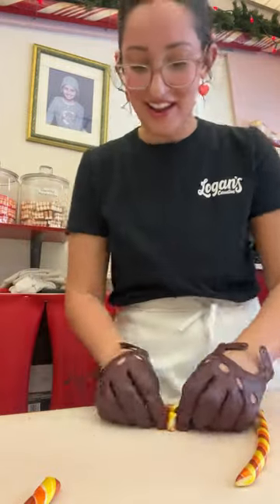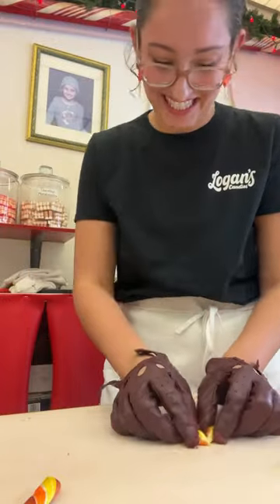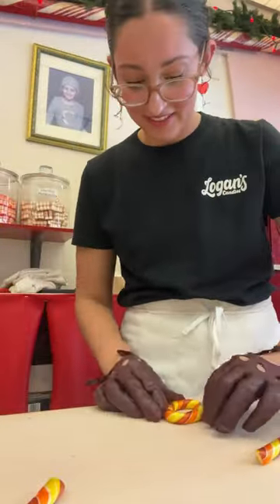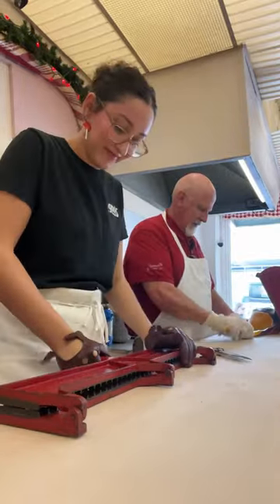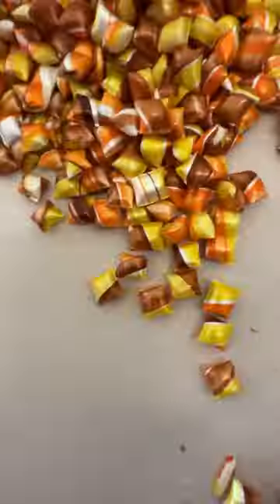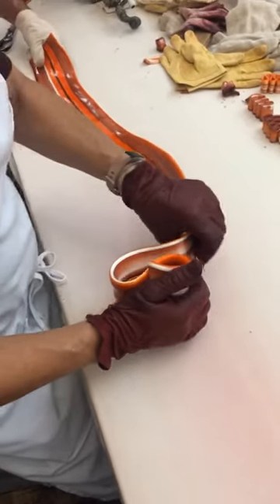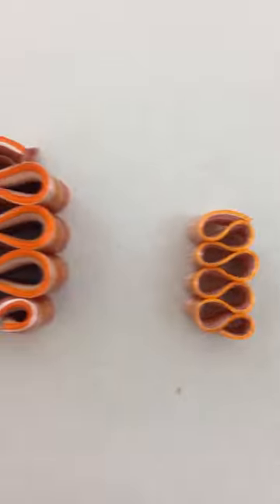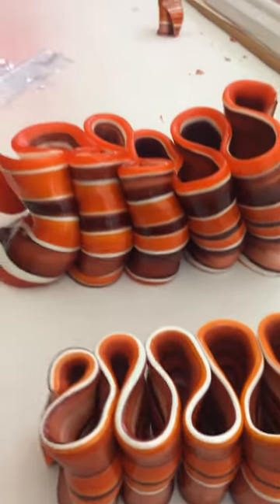Pumpkin Spice Candy GONE WRONG 🎃😱🍬